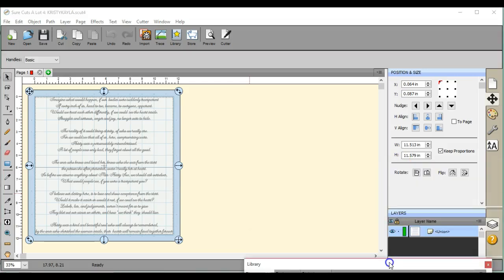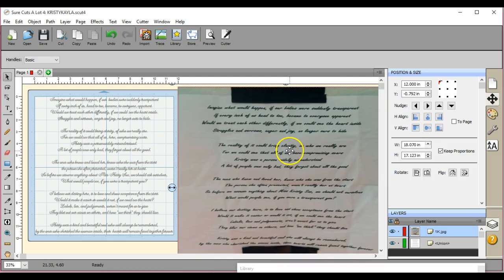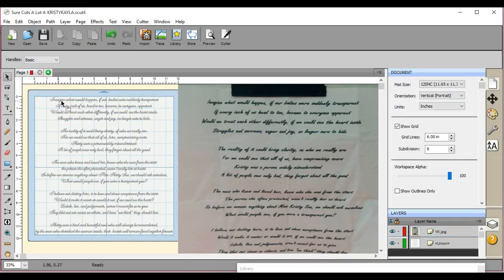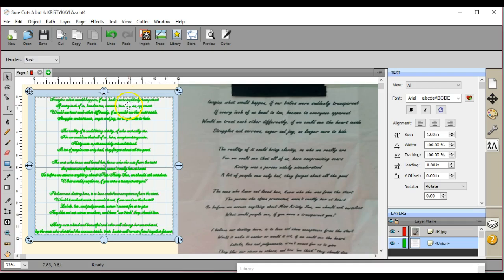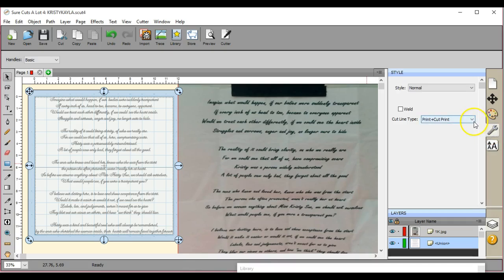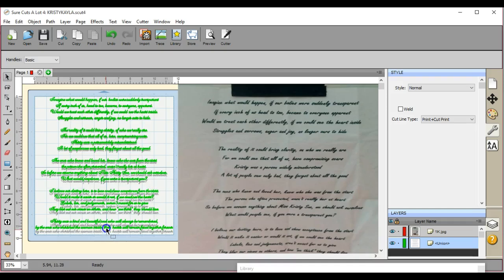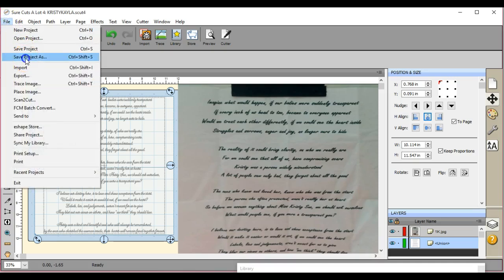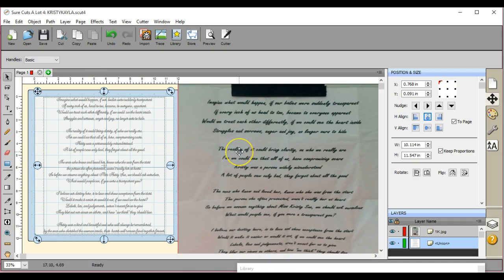Place Image and Printing with SCAL4 Sure cuts a lot Jen Blausey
This use of SCAL4 is SO COOL. I LOVE using this aspect of SCAL. I show you JUST what you need to know to get the correct out come. And I also show you how to bring in an item to lay it right net to the design so you can copy it directly over, if you have a large word item. =)